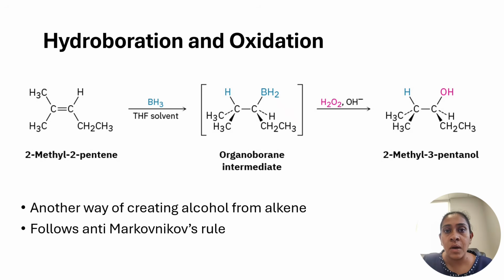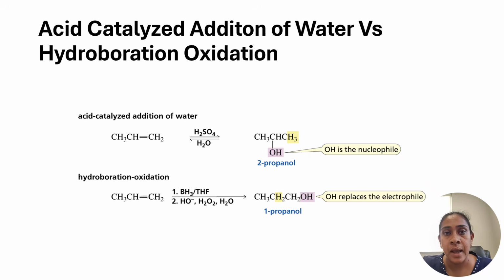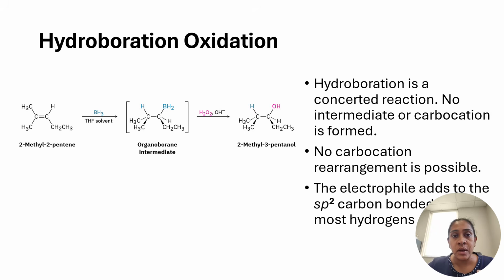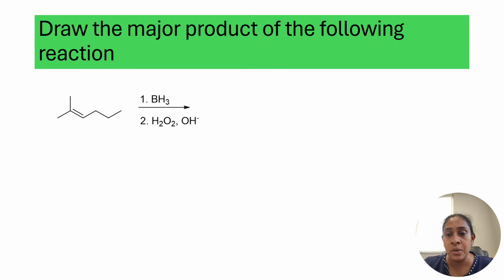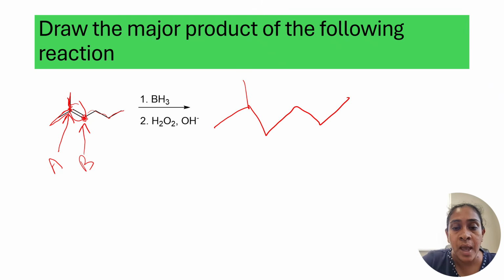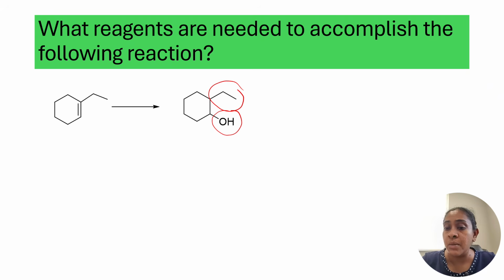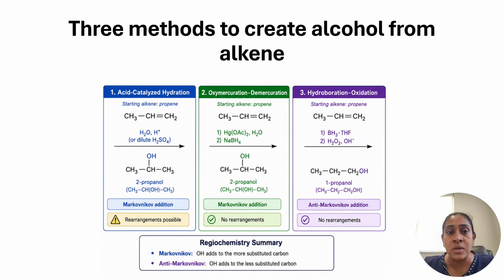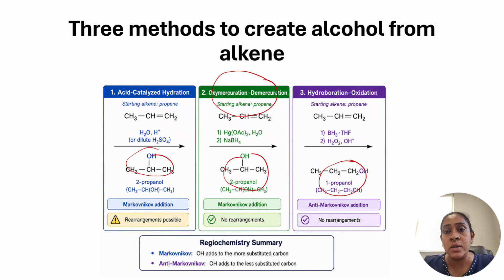Hydroboration Oxidation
In this video we will discuss hydroboration-oxidation of alkenes.